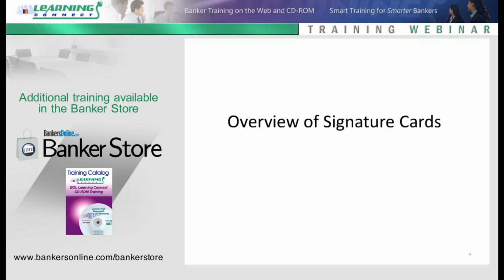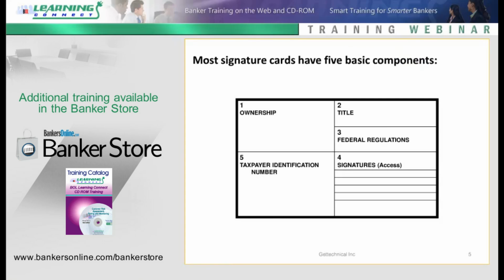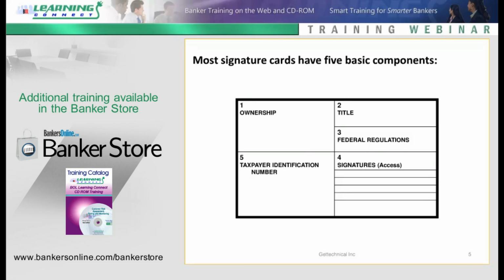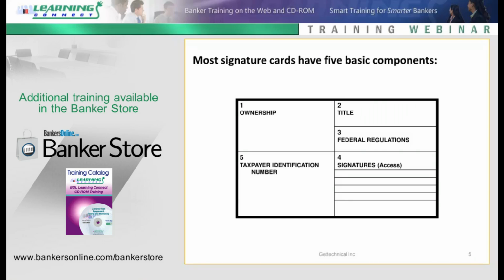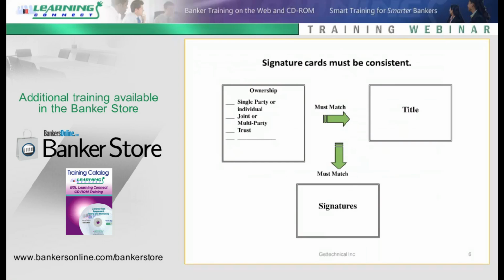15 Common Errors on Signature Cards: Impact on Rights at Dea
Are there hidden time-bombs in your institution's signature card files, waiting to go off when a customer dies or divorces or (dare we say it?) the institution fails? You can have carefully-crafted signature cards and account agreements designed to cover all the legal bases, but if they aren't completed correctly, your customers and even the bank itself can be forced into court proceedings or lose important deposit insurance coverage in the future.